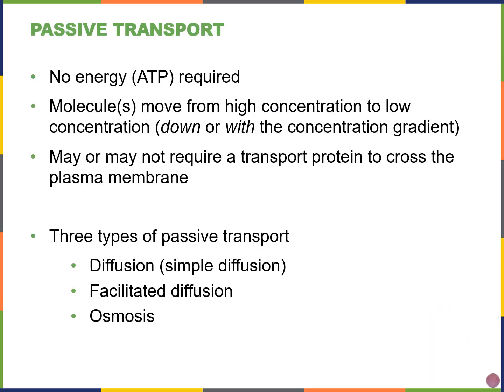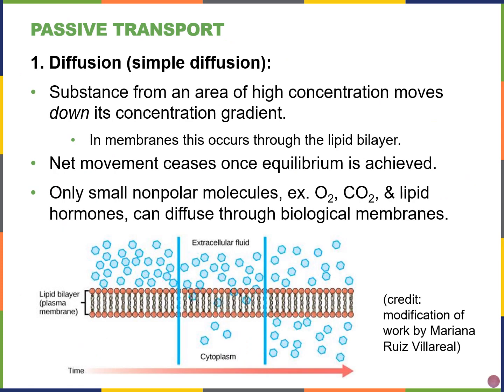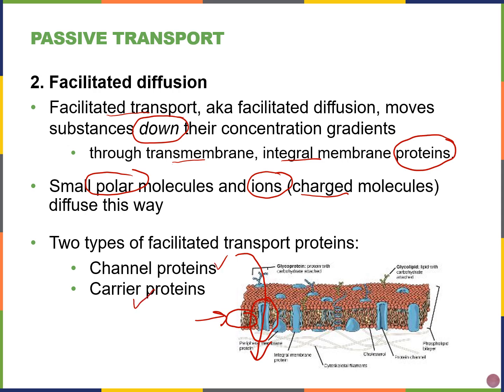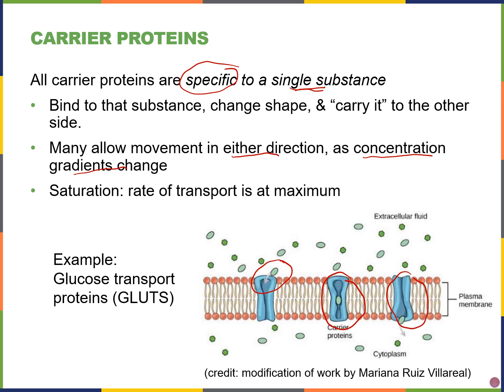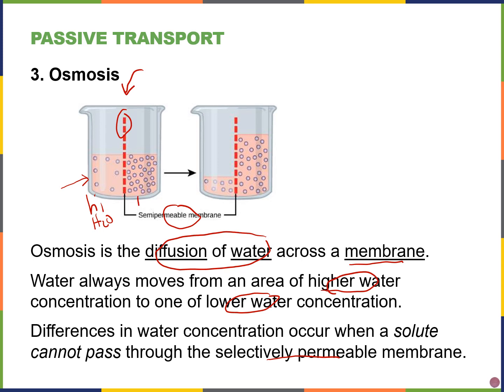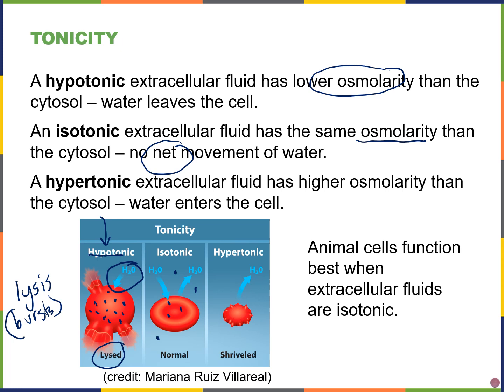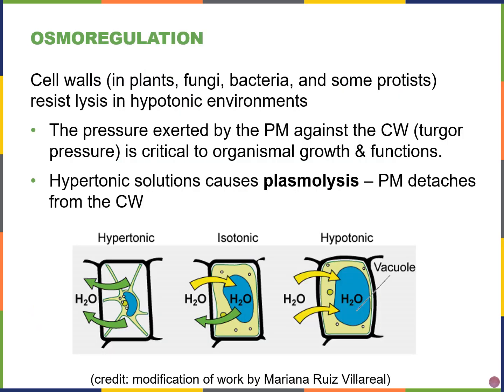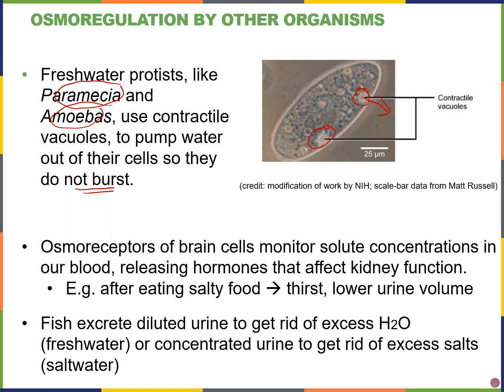Biology2E Ch5 MChen Lecture Video Part2